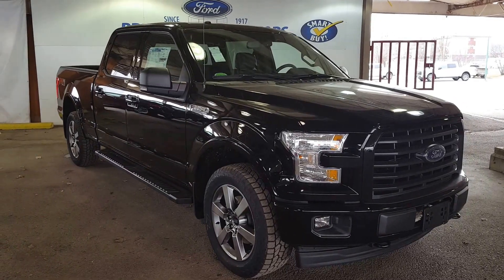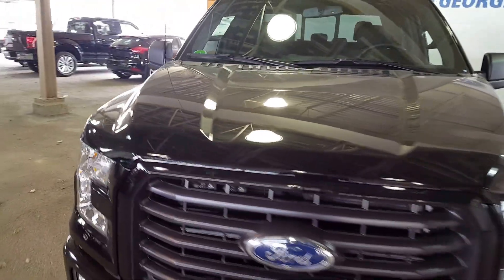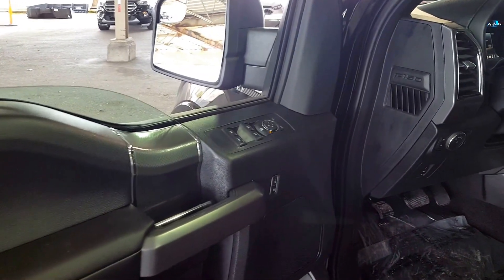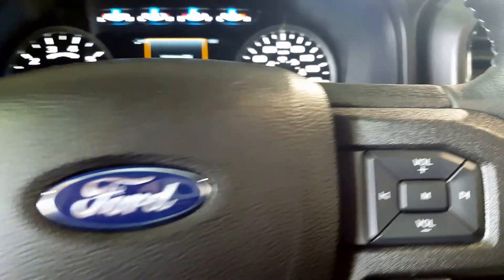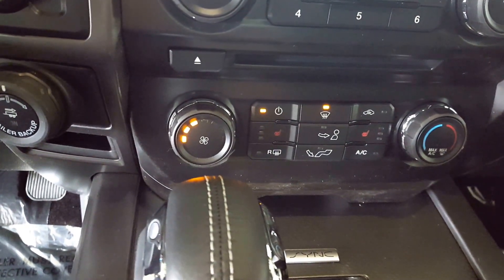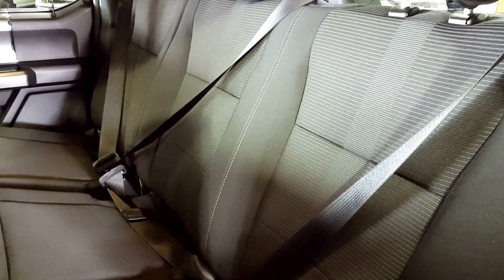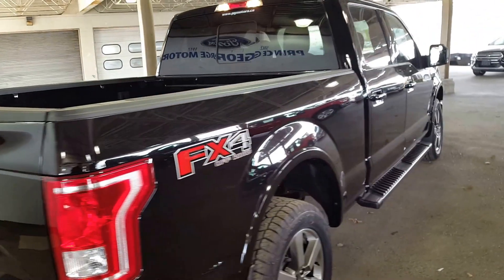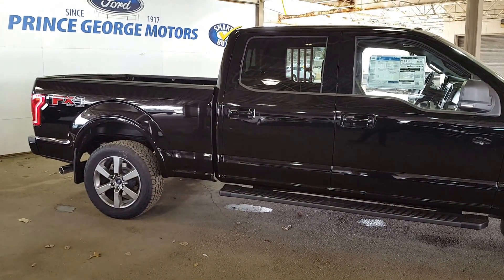Black 2017 Ford F-150 4WD SUPERCREW Review Prince George BC - Prince George Motors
This is a Black 2017 Ford F-150 4WD SUPERCREW Review Prince George BC - Prince George Motors with Automatic transmission Black color and BLK SPORT CLOTH FRNT interior color. (Uploaded by DataDriver).